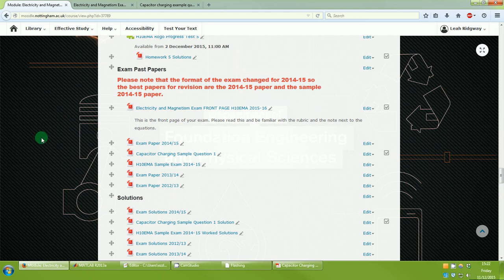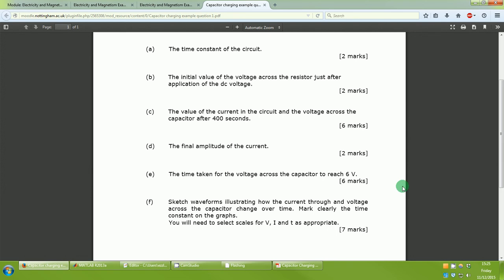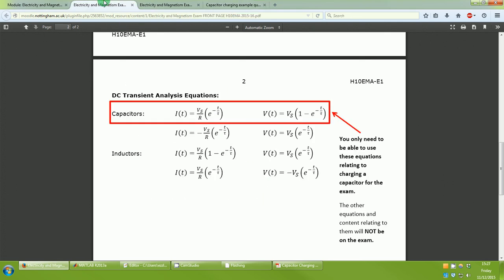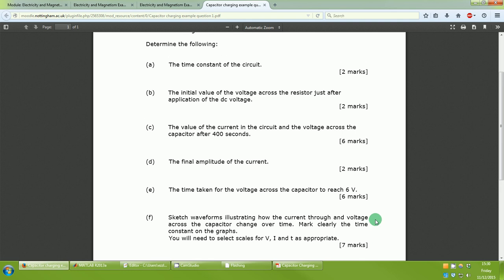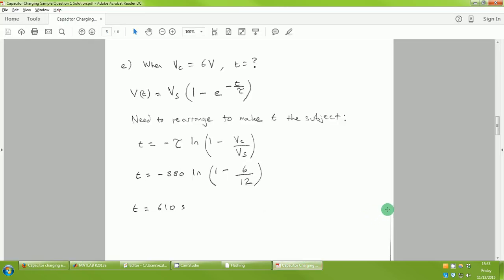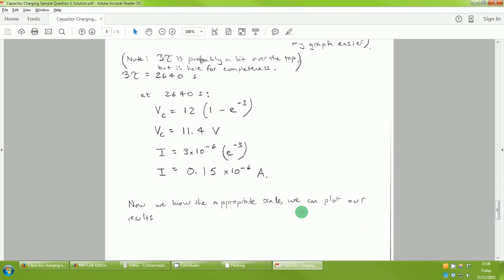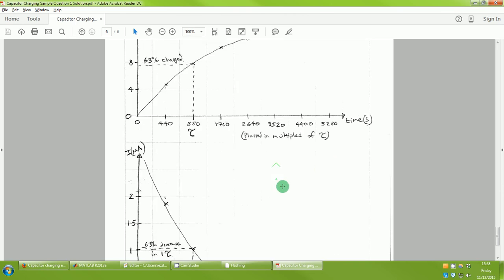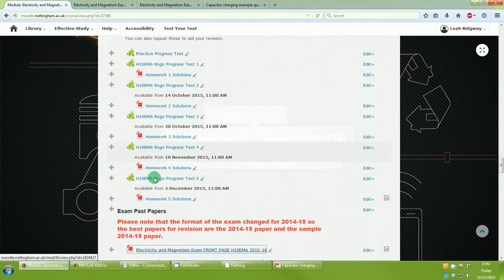H10EMA Seminar 9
Video resource for H10EMA Seminar 9

This video is a little different to the others. In it I do a walk-through solution to an example exam question on the topic and show you the Matlab comparison.